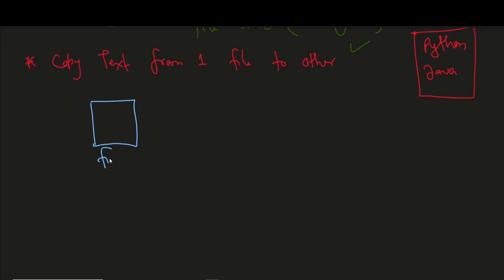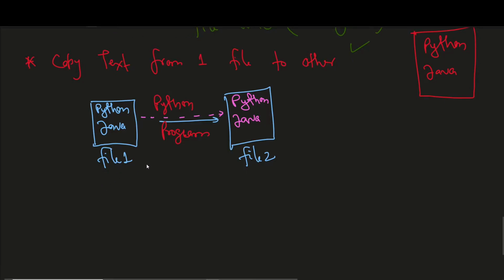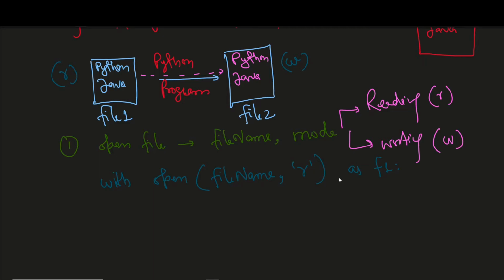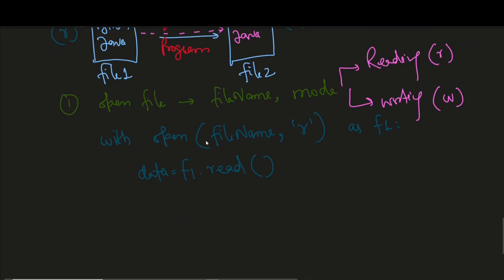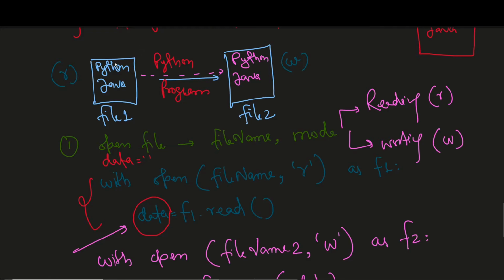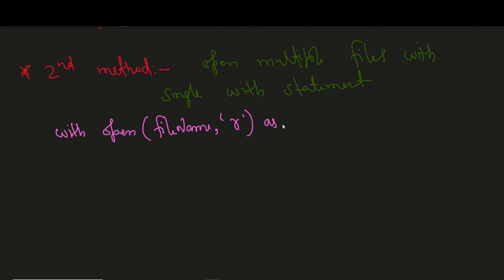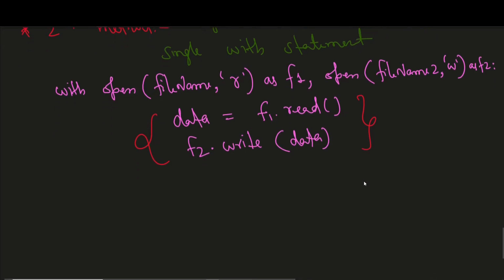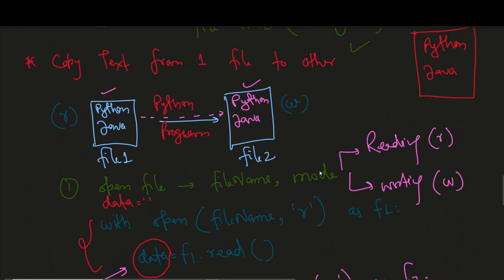Python for Beginners | L21: Copy Text From One File to Another File | The Easy Concepts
In this Python Programming Tutorial, we have discussed the concepts of copying text content from one file to another using various ways.
The process should be as follows -
1. Open the first file in read-only mode
2. Get content of the first file
3. Open the second file in write-only mode
4. write content read from the first file to the second file